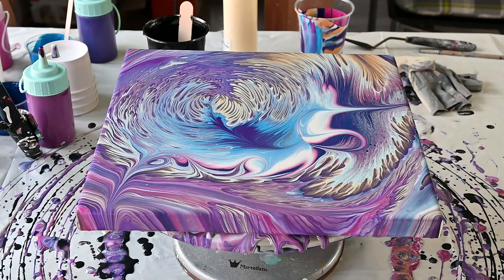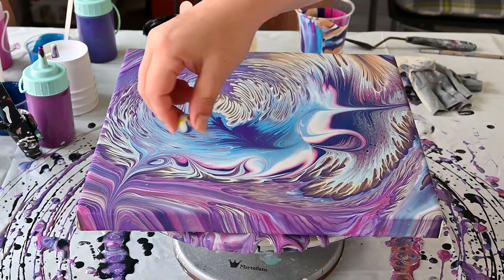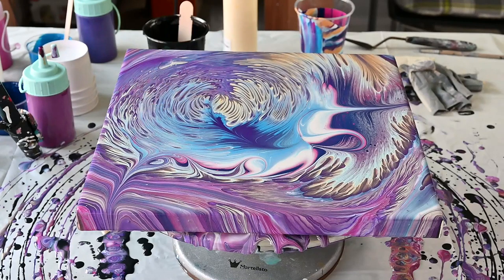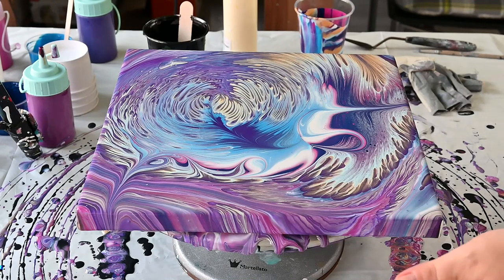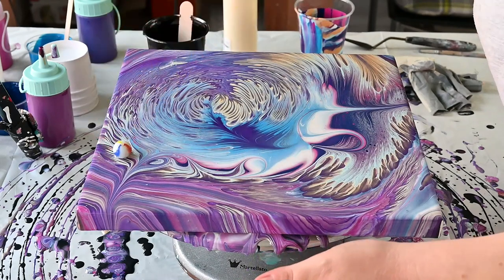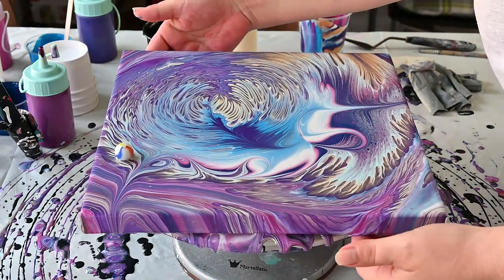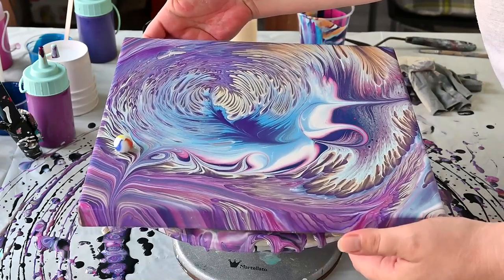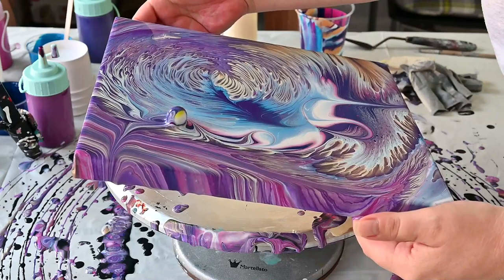(732) Loop De Loops Straight acrylic pour ~ Painting with marble ~ Fluid art technique ~ Fiona Art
For this Loop De Loop Straight acrylic pour I used skewer and marble to create some interesting loops in the composition.

Colours:
- Arties indigo
- Amsterdam sky blue light
- Amsterdam manganesse blue
- Vallejo magenta
- Pearl white

My pearl white mixture:
1 part Vallejo pearl medium
1 part titanium white
2 parts pouring medium